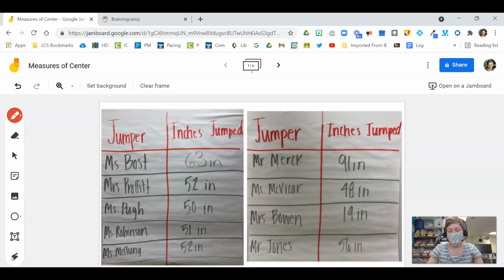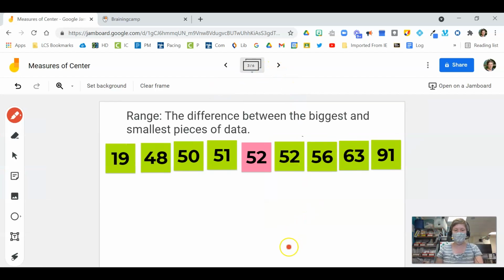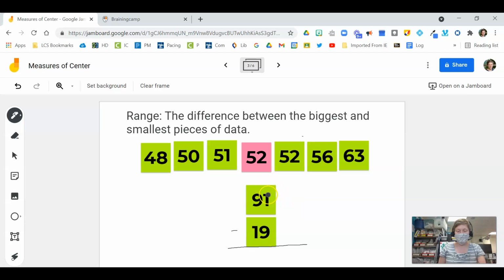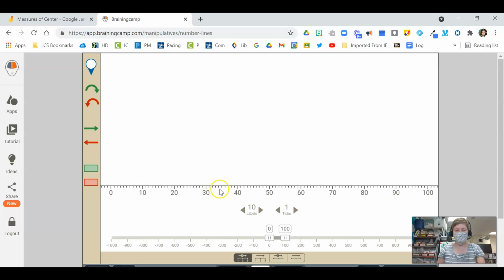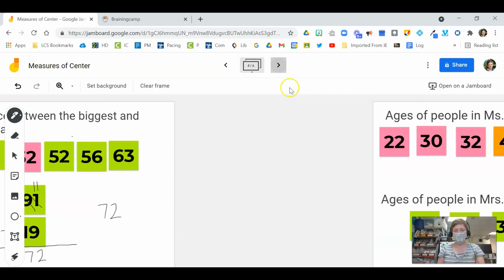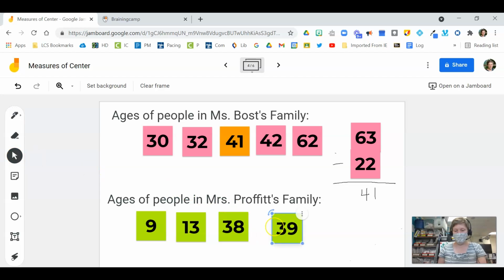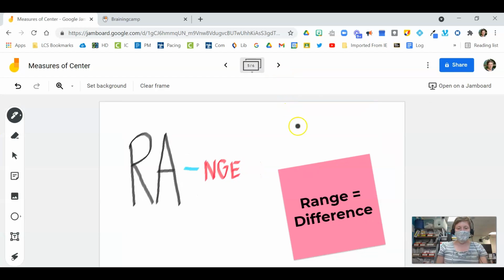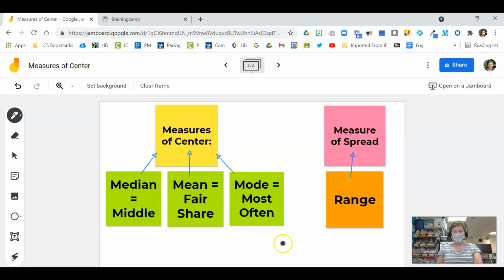Range: Measure of Spread